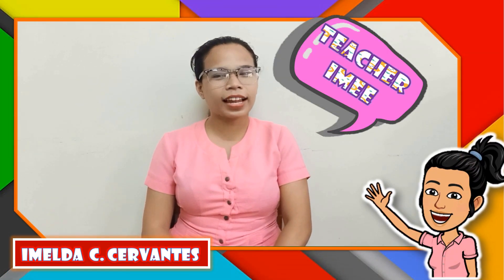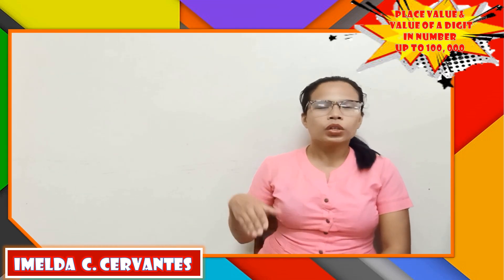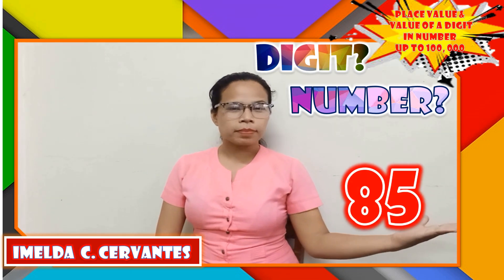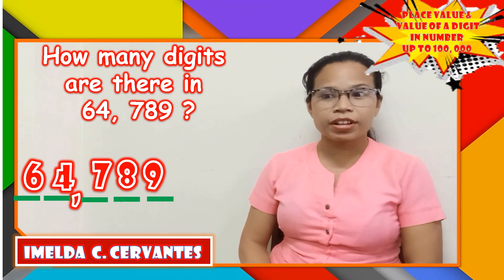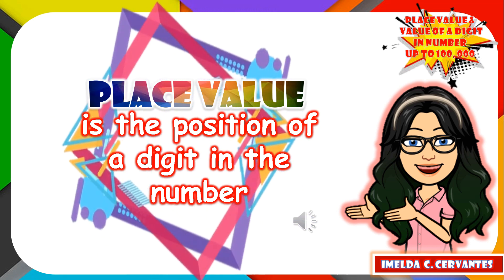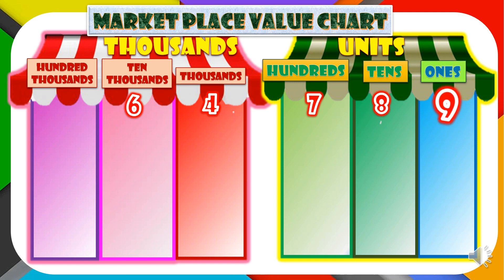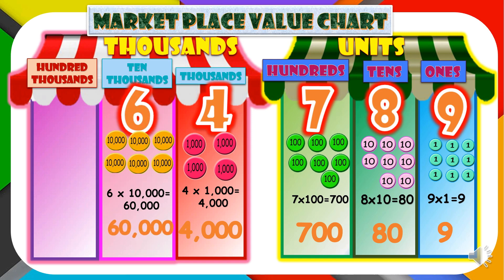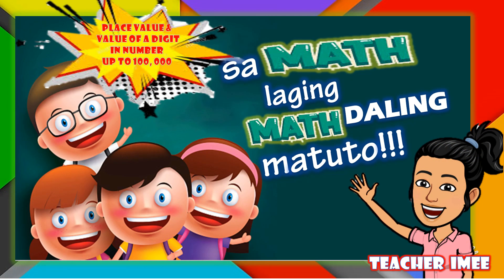MATHEMATICS IV PLACE VALUE AND VALUE OF A DIGIT IN A NUMBER UP TO 100,000 (MELC BASED)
TEACHER / SCRIPTWRITER: IMELDA C. CERVANTES
VIDEO EDITOR & ANIMATOR: MARIA CHRISTINA T. CABRERA